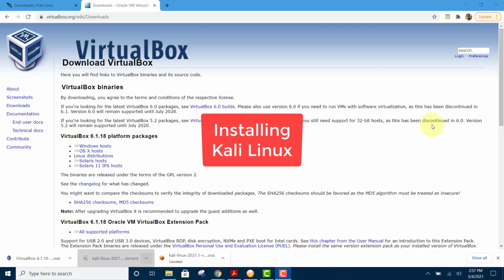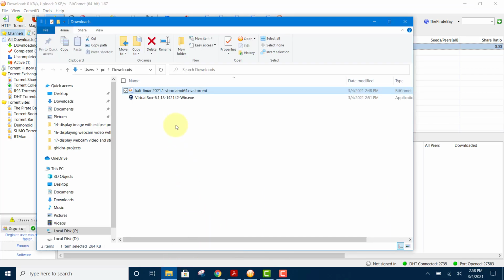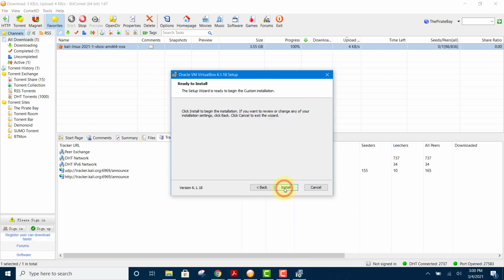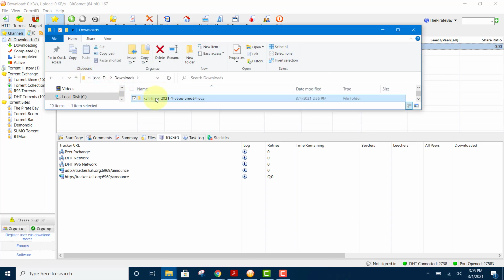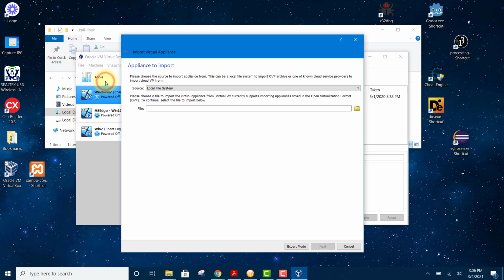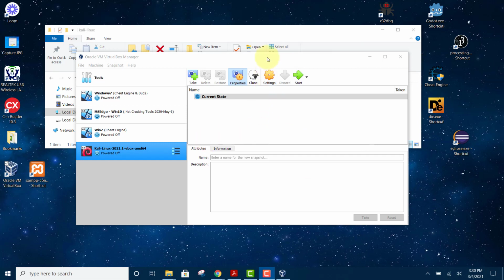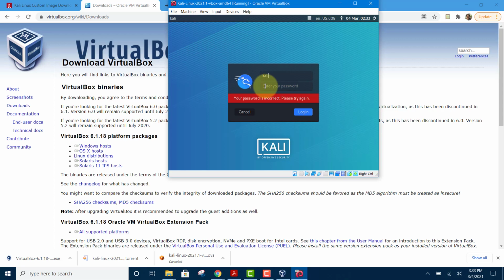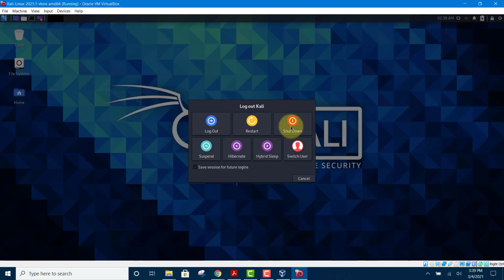5. Installing Kali Linux for generating shellcode with metasploit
his is part 5 of How to setup a malware development lab.

Use the new link above and select the 64-bit VirtualBox torrent and use a BitComet program to
download it.